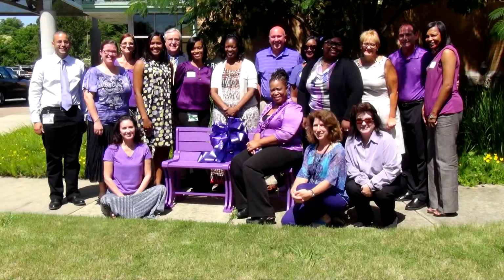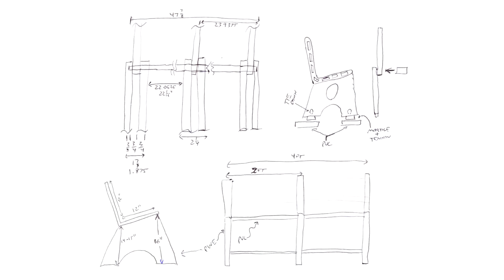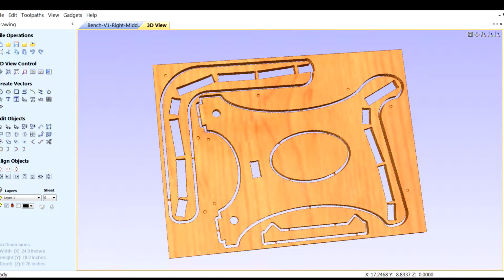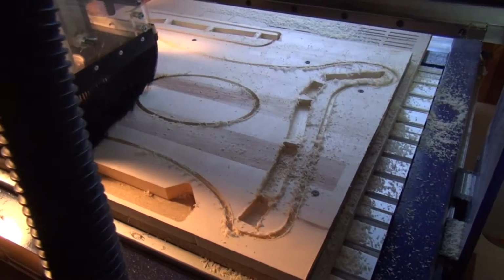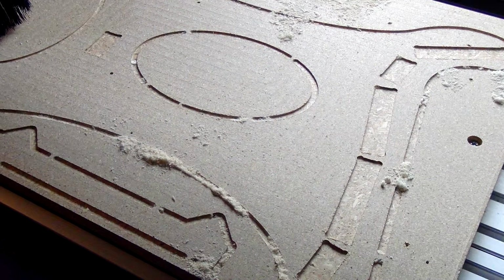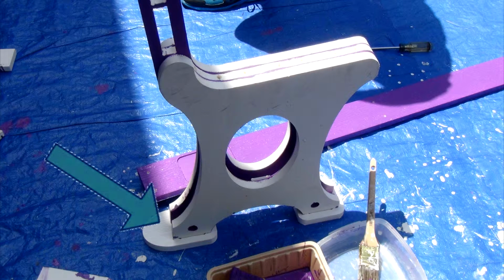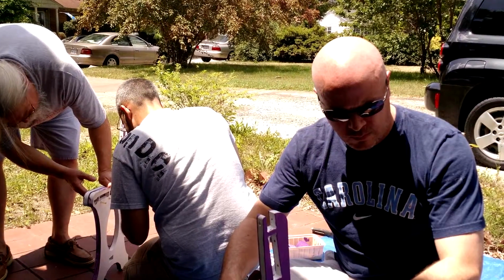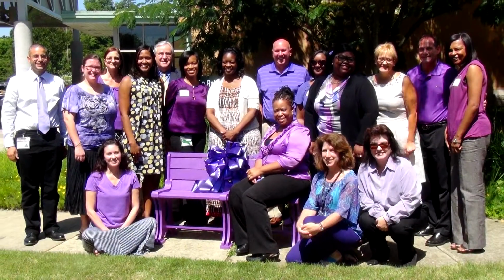Elder Abuse Awareness Bench (Built by the Alamance Makers Guild)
This video is the story of the construction of the "Elder Abuse Awareness Bench" by the Alamance Makers Guild.

June 15th 2015 was "World Elder Abuse Awareness Day." June 15th also fell during the "National Week of Making" as proclaimed by the President of the United States.

To help raise awareness for Elder Abuse, to celebrate the National Week of Making, and to serve our community, members of the Alamance Makers Guild partnered with Alamance County DSS to design and build a "Buddy Bench" that has been donated to the Alamance County Senior Center.

Parts for the bench were cut out using a ShopBot Desktop CNC Router. One design challenge was building a 4-foot bench for two adults with parts that would fit into the 18" x 24" working volume of the ShopBot Desktop. Other design challenges including machining curves and mortise joints onto the PVC feet, and accurately and precisely creating a pocket joint for a dedication plaque. Our solutions to all of these problems are detailed in this video.

We hope that this project will help inspire other maker communities and members of maker spaces to get more involved in projects that benefit the people in their home towns.